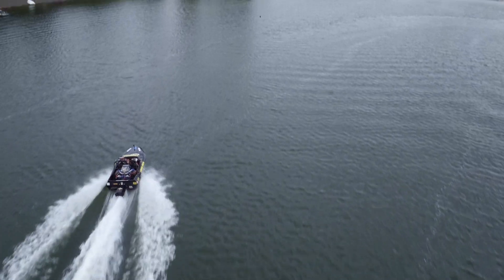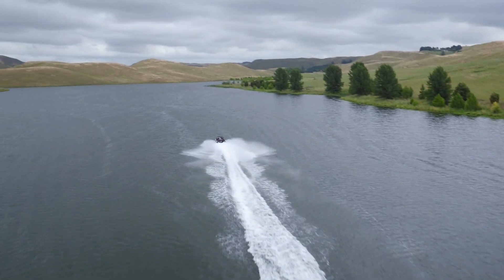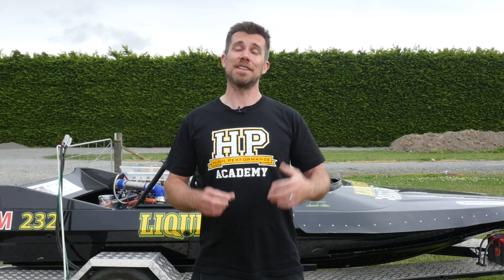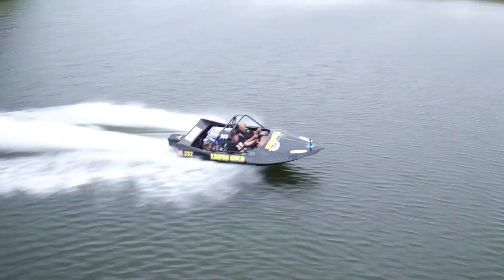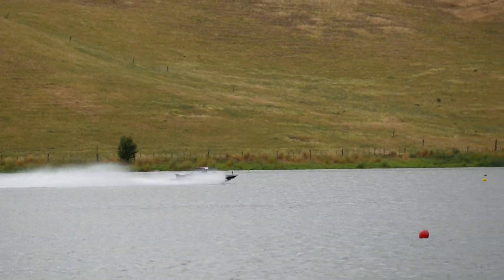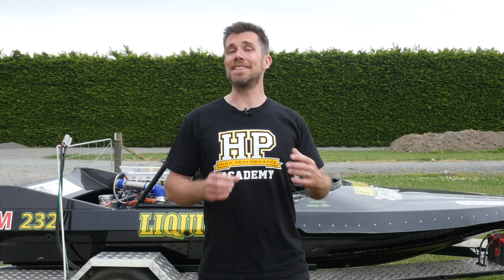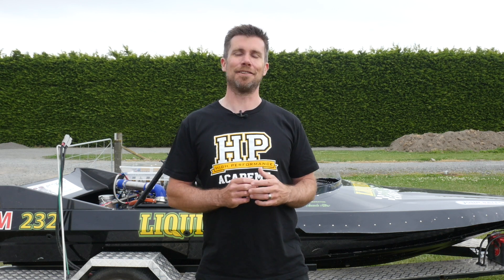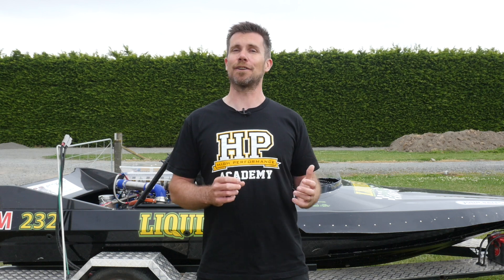Jet Boat Tuning | Launch Control On A 1200 hp Nissan V8 [TECH NUGGET]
Those of us who are unfamiliar with tuning competition jetboats might be surprised to discover that Launch Control is actually a critical component of the complete tune to ensure maximum performance and competitive lap times.

Andre gives us a quick rundown on how Launch Control is applicable and implemented in this application via a freshly built 1200 hp twin-turbo methanol-fuelled Nissan VK56 engine in a competition jet sprint boat.

Want to learn how to EFI tune engines like this yourself? Start here, for free